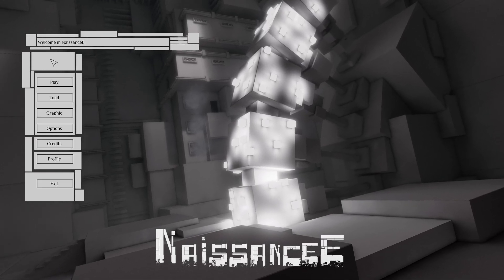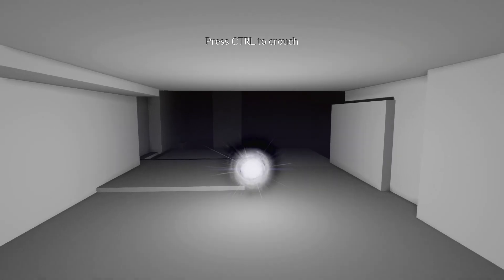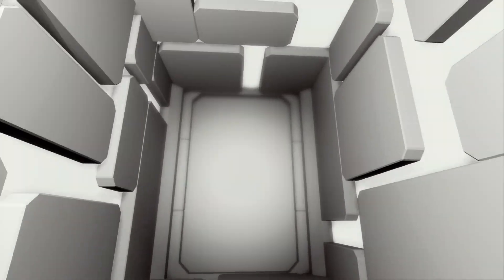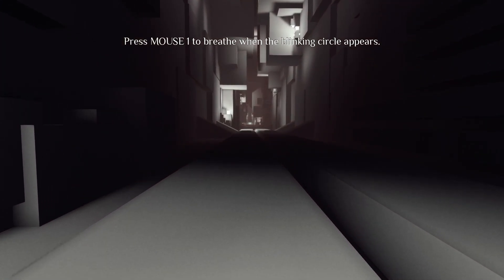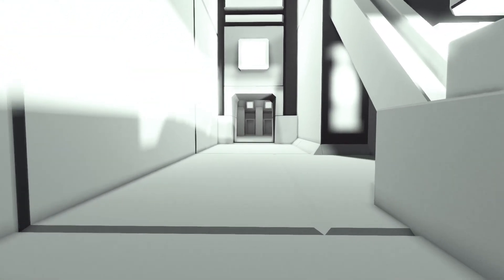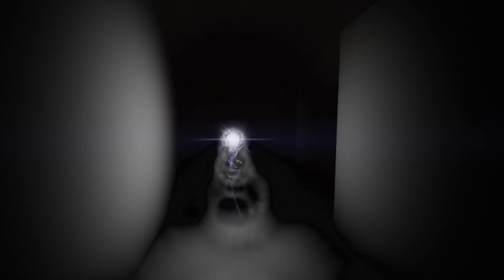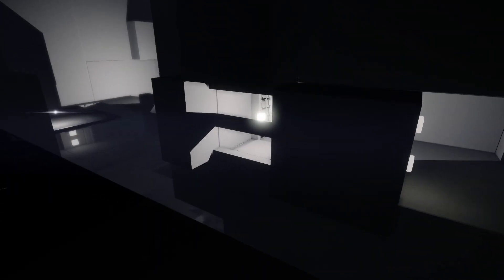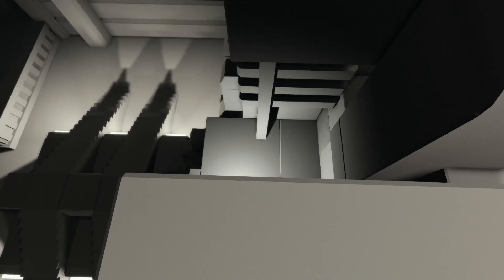NaissanceE - light based puzzle platformer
This is a game recommended to me while looking for any project that has to do with the Blame! anime/manga and on reddit I was informed that this game was heavily inspired by and Blame! and It is free so that's a big deal. I get a decent way in before getting stumped on a jumping puzzle. I do plan to come back and play more of this but as with allot of first person games it made me motion sick, and I had to stop playing earlier than I would've liked